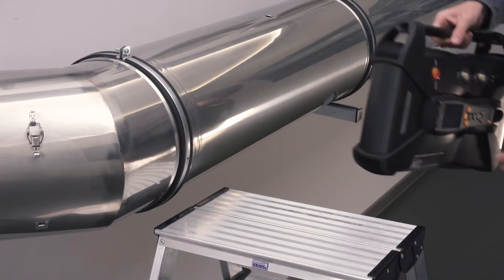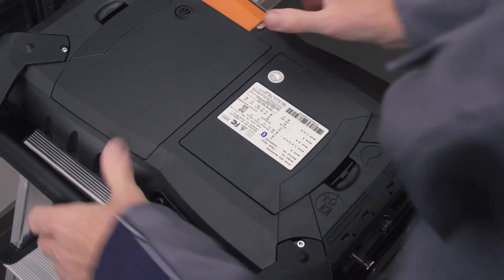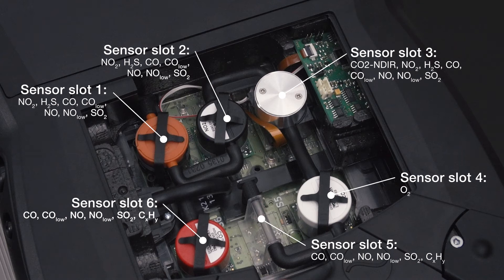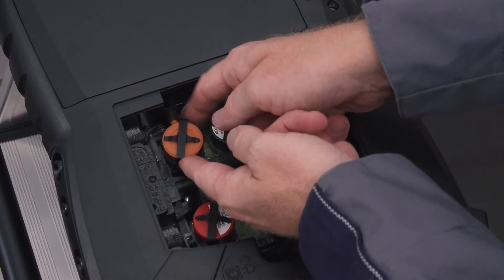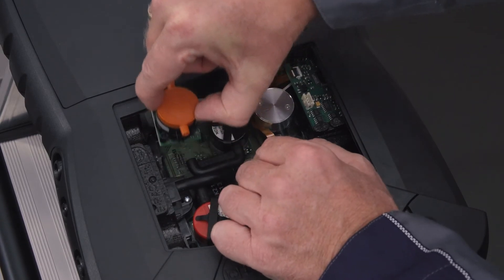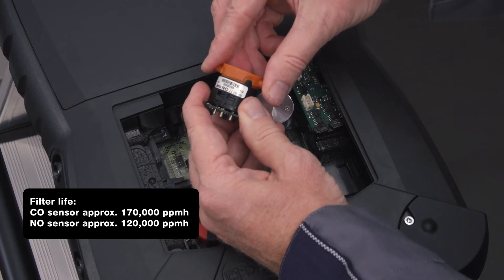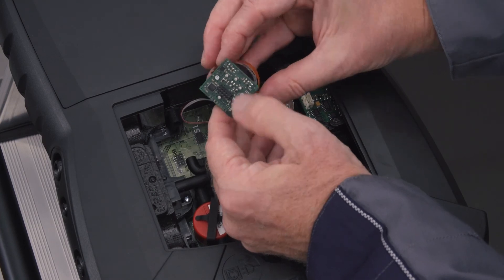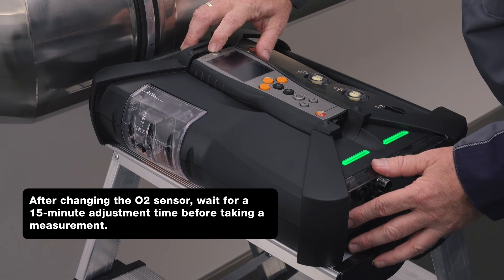testo 350 - (Emissions Analyser) Sensor Change - DIY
The Analysis Box can be operated with up to 6 gas sensors, 5 of which are optional. This allows you to select freely from sensors for CO, NO, NO2, SO2, H2S, CxHy and CO2. These sensors can be changed by yourself.